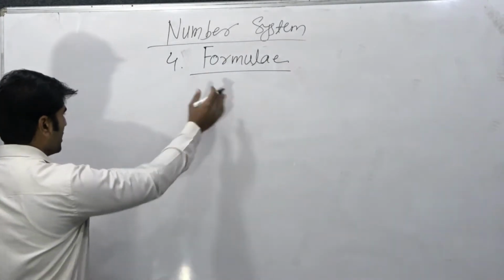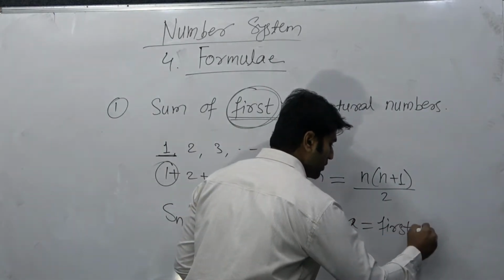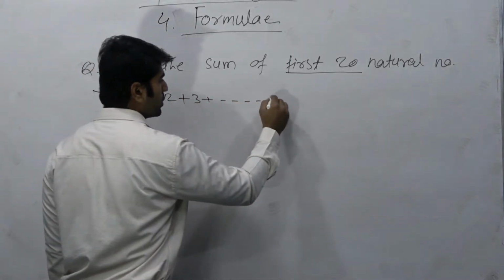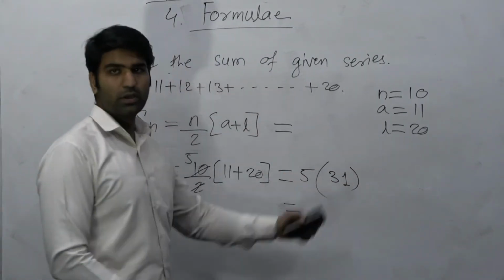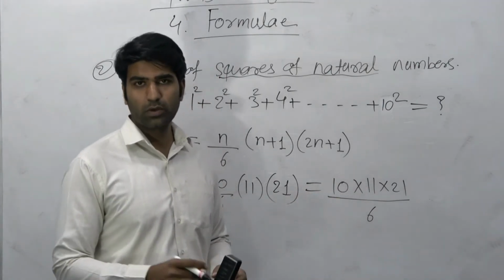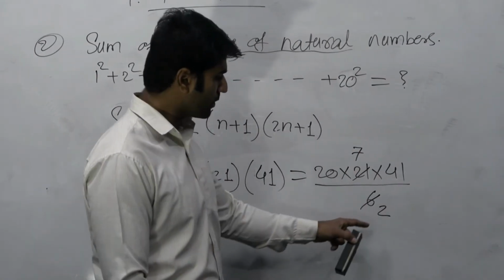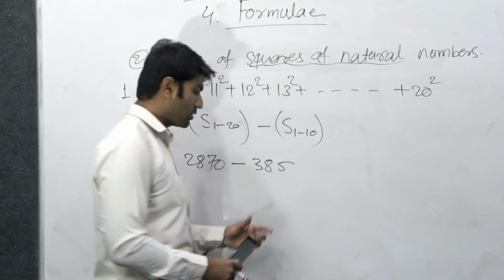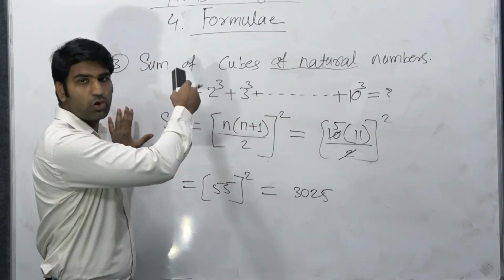Sum of Natural numbers/ Number system part 4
In this video I have explained how to find out (1) Sum of natural numbers,   (2) Sum of squares of natural numbers and (3) Sum of cubes of natural numbers in detail.